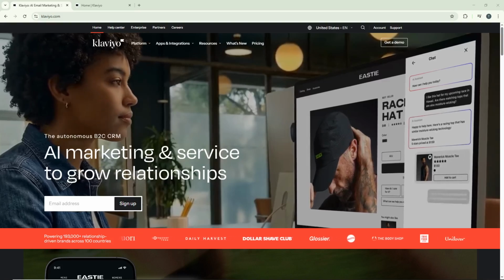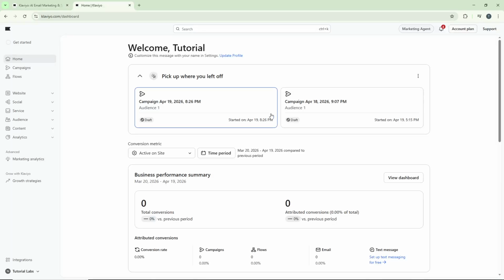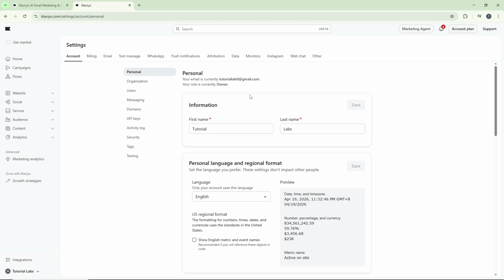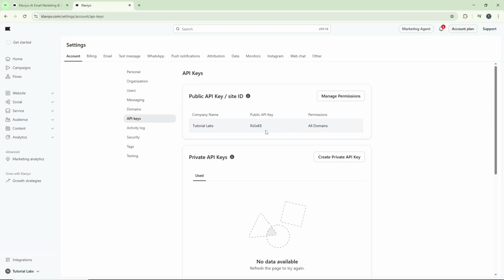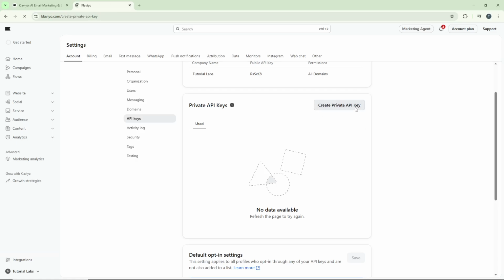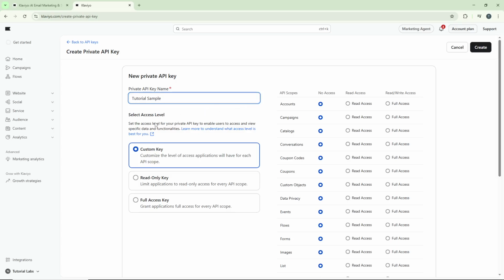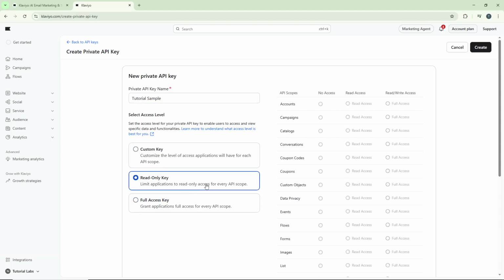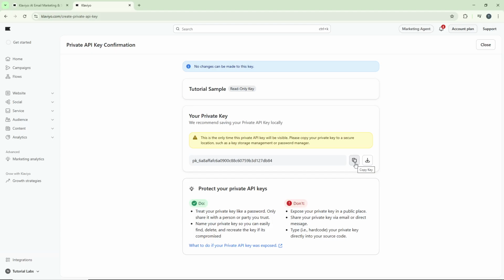How To Find Public And Private Klaviyo API Key (Tutorial 2026)